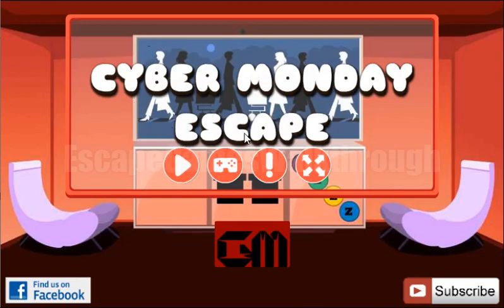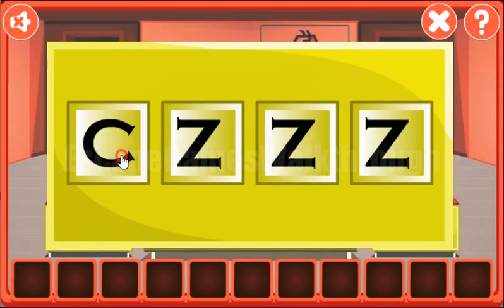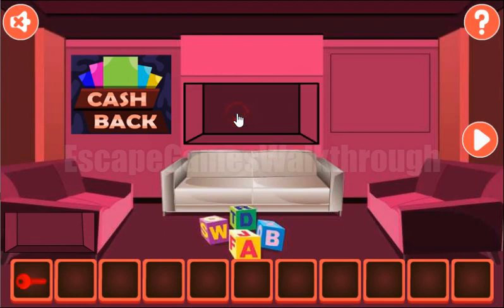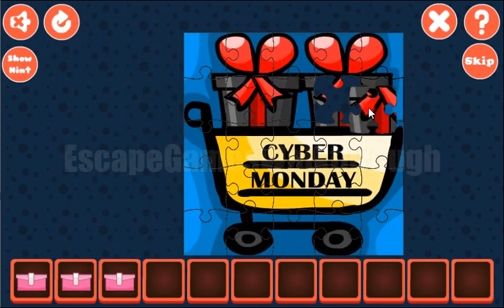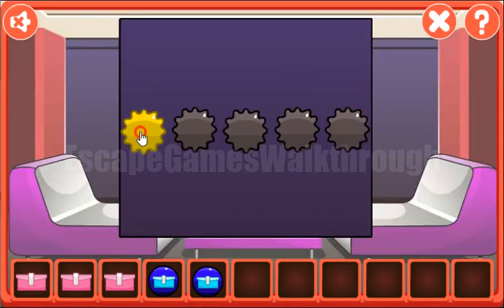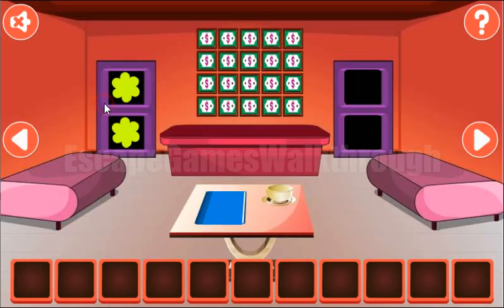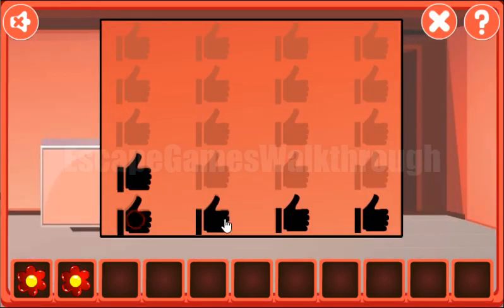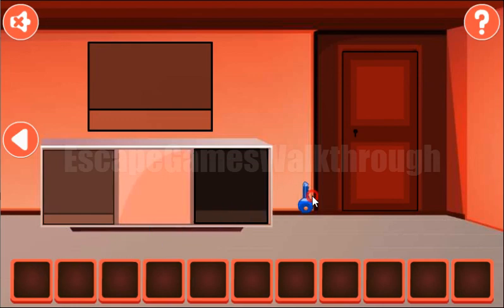G2M Cyber Monday Escape Walkthrough [Games2Mad]